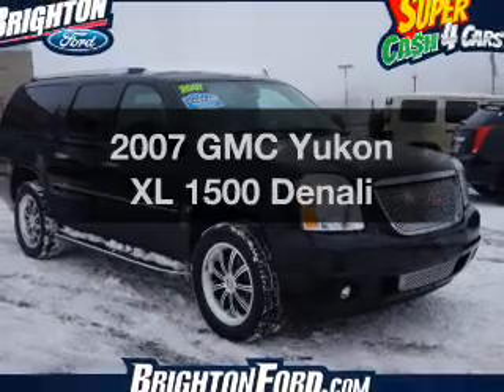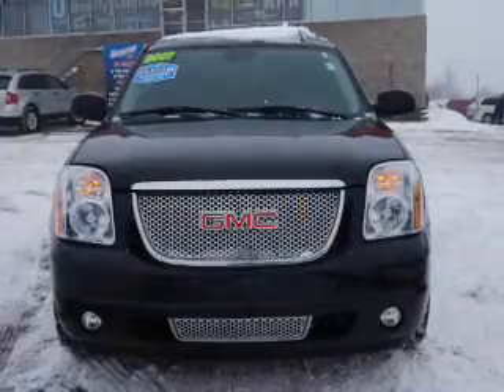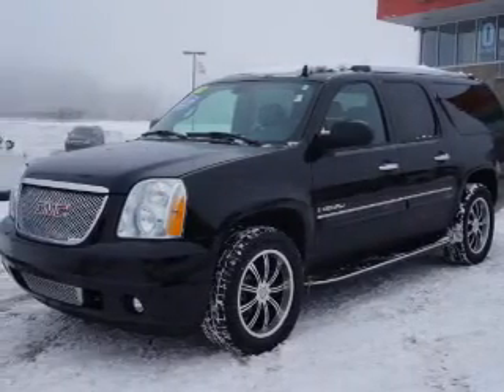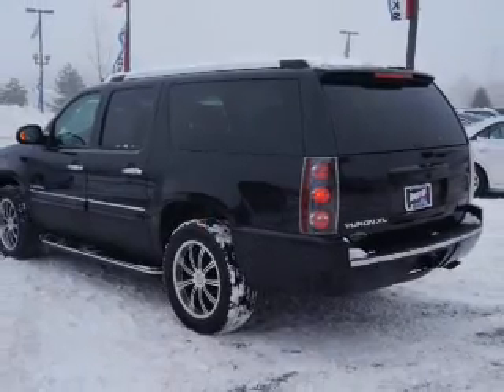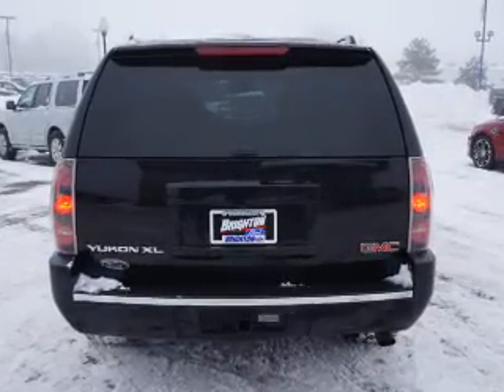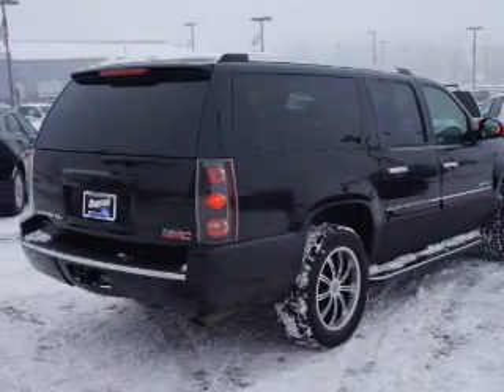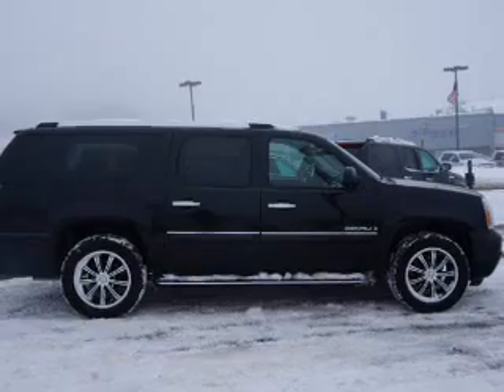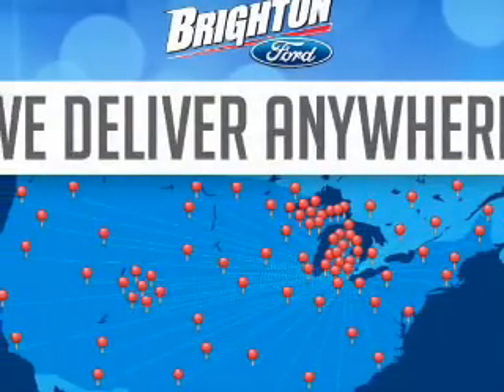2007 GMC Yukon XL - Brighton MI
Year: 2007
Make: GMC
Model: Yukon XL
Trim: 1500 Denali
Engine: 6.2 liter 8 cylinder 16 valve
Transmission: 6-Speed Automatic
Color: Black Onyx
Mileage: 86186
Address:
8240 West Grand River